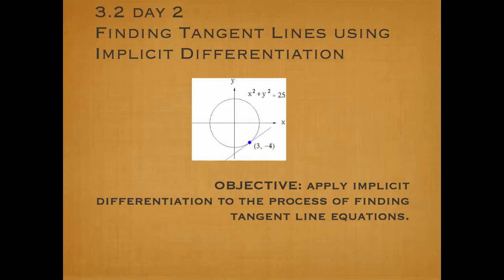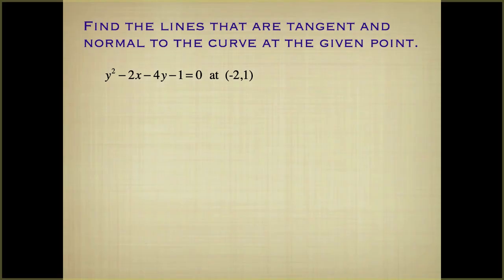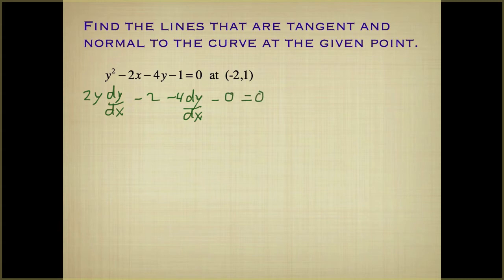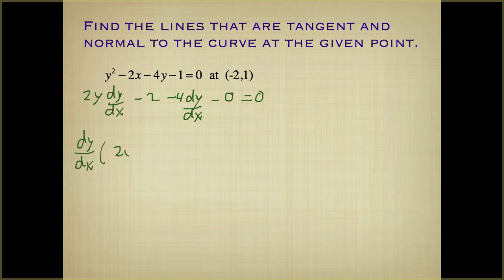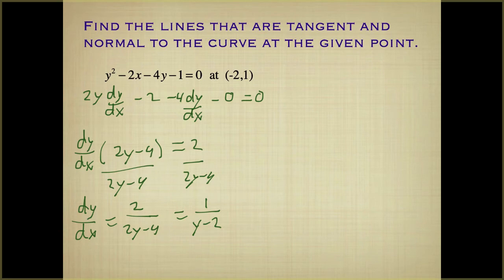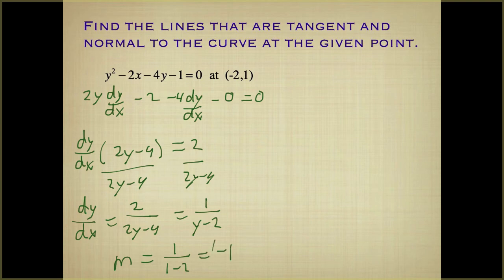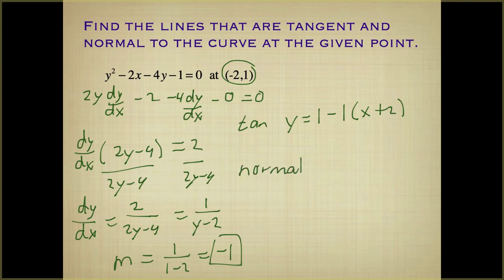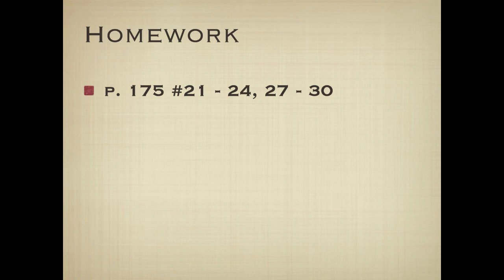AP Calc 3.2 Day 2: Implicit Differentiation Finding Normal and Tangent Lines